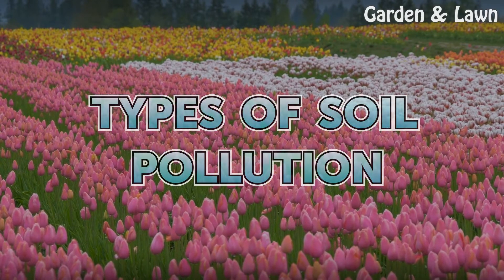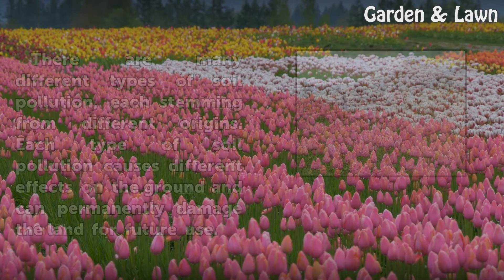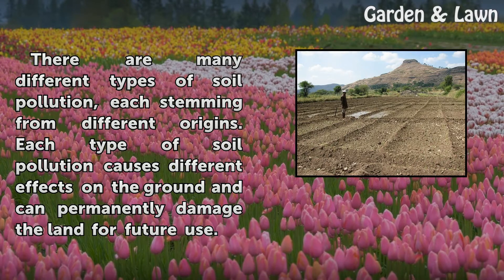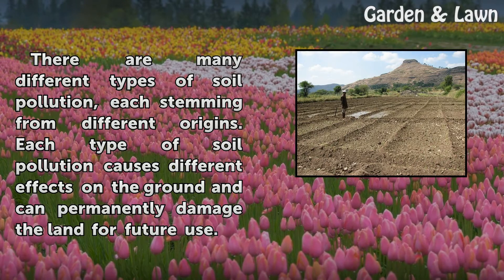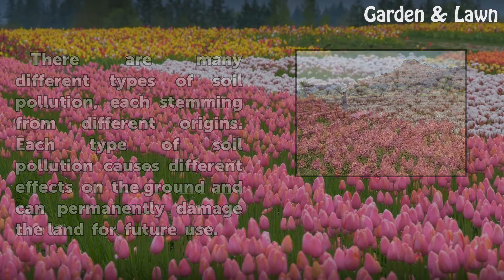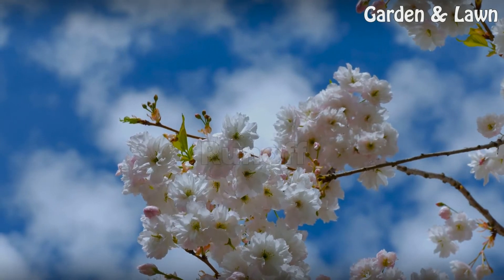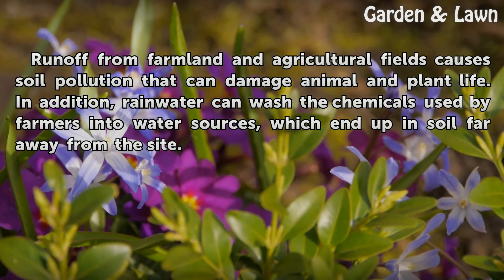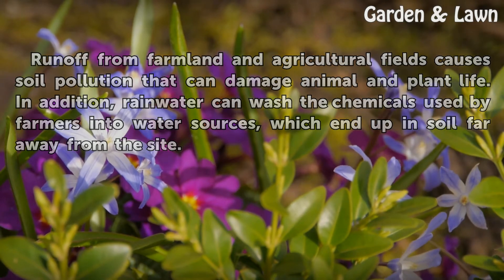Types of Soil Pollution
Types of Soil Pollution. There are many different types of soil pollution, each stemming from different origins. Each type of soil pollution causes different effects on the ground and can permanently damage the land for future use.

Table of contents Types of Soil Pollution
Underground Tanks 00:32
Runoff 00:52
Soil Amendments 01:13
Landfills 01:37
Oil Spills 01:57